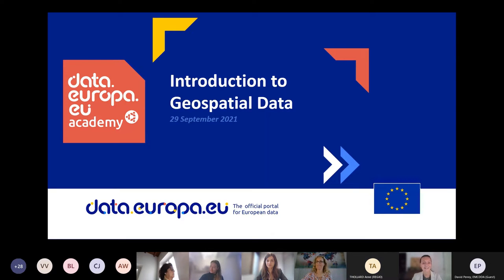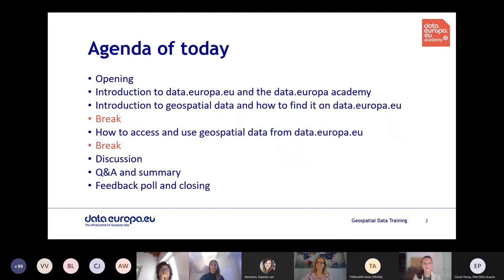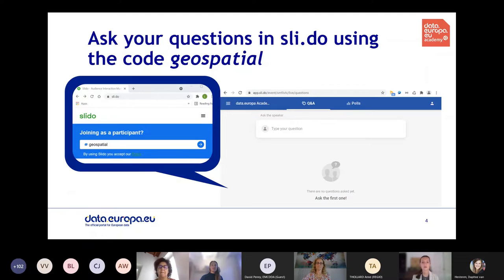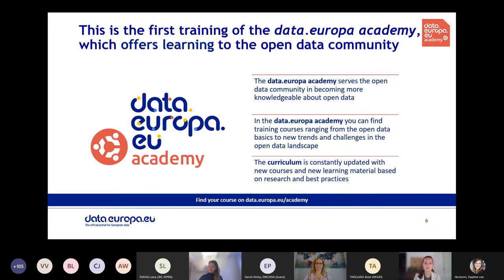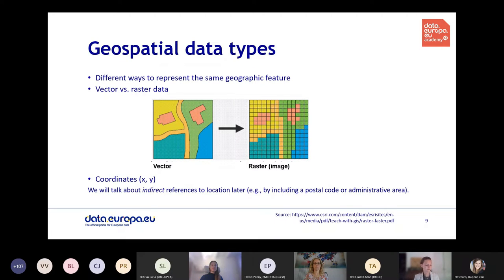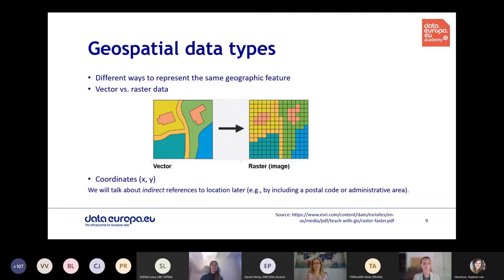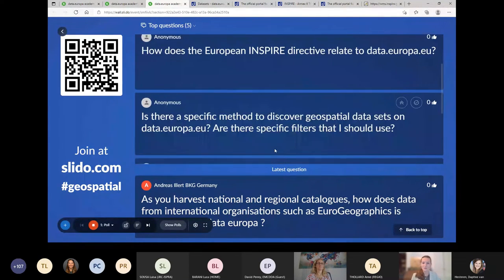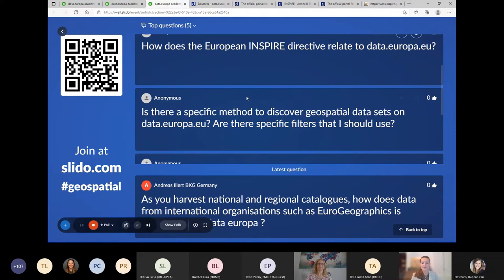Introduction to Geospatial Data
This training course, hosted by the data.europa academy, provides an introduction to geospatial data. It provides examples to demonstrate the usefulness of geospatial data. It is an important feature of data.europa.eu to facilitate the discovery and access to open geospatial data sources.

Questions that are discussed:
- What is geospatial data (e.g., topics, thematic domains) and is it available via data.europa.eu?
- Where does the geospatial data found on data.europa.eu come from?
- How can geospatial data be found on data.europa.eu?
- How can the geospatial data be accessed and used? (Formats of geospatial data and services, delivery mechanisms)
- How can a geospatial context be added to non-geospatial data and what is the benefit of this?